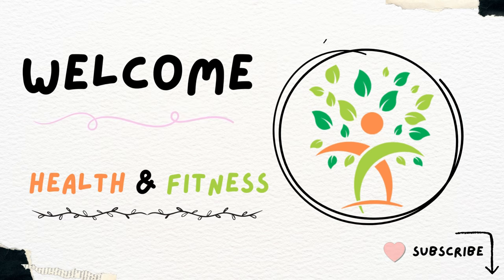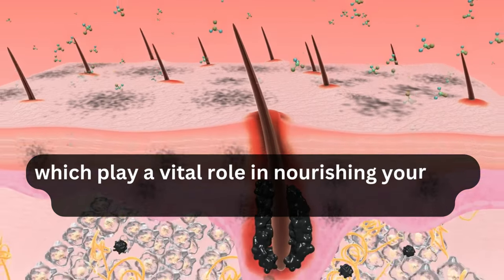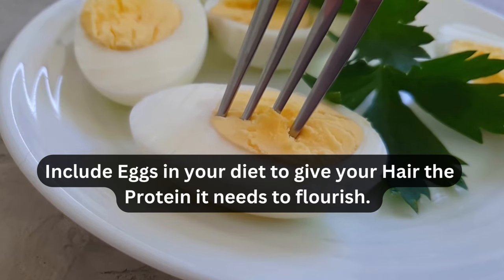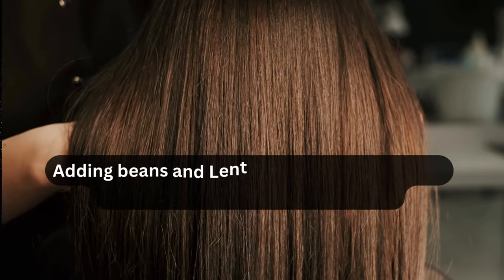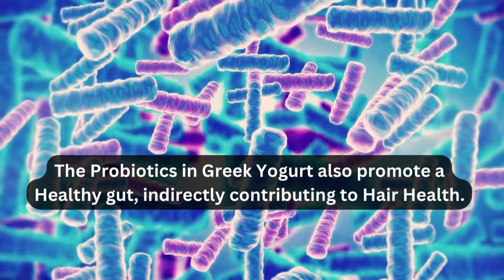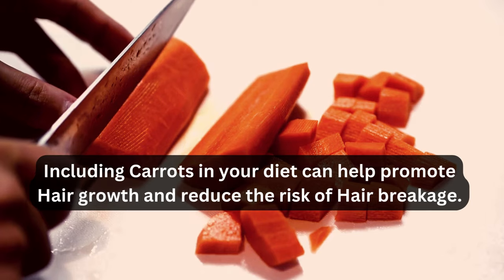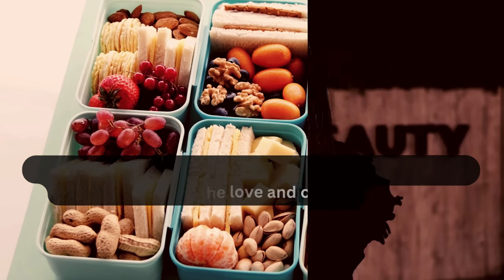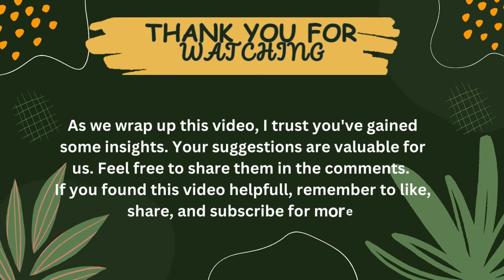Top Best Foods for Hair Loss and Hair Growth | Follicles | Scalp | Health and Fitness | Diet | Bald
Encourage Us:
💇‍♀️ In this video, we will be discussing the top best foods for hair loss and hair growth.

Hair loss is a common concern for many individuals, and it can be caused by various factors such as genetics, hormonal changes, and poor nutrition. However, by incorporating certain foods into your diet, you can promote hair growth and strengthen your follicles. 🌱

We will be diving into the world of nutrition and sharing the key nutrients that are essential for healthy hair, including vitamins, minerals, and antioxidants. From leafy greens to protein-rich foods, we will explore a wide range of options that can help combat hair loss and promote hair growth. 🥗

Additionally, we will discuss the importance of maintaining a healthy scalp and how it directly affects the health of your hair. We will provide tips on scalp care and share natural remedies that can stimulate hair growth. 🌿

Join us as we explore the relationship between diet, hair health, and overall well-being. Whether you're experiencing hair loss or simply want to improve the quality of your hair, this video is a must-watch! 💪

Don't let hair loss or thinning hair affect your confidence any longer. Take control of your hair health by incorporating these top best foods into your diet. Remember, a healthy lifestyle and proper nutrition are key to maintaining strong and vibrant hair. 🥑